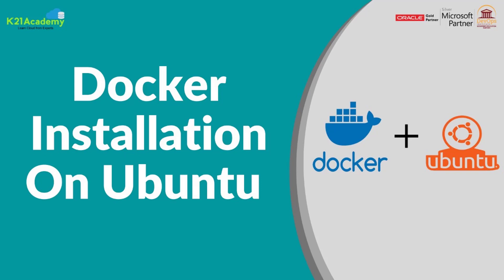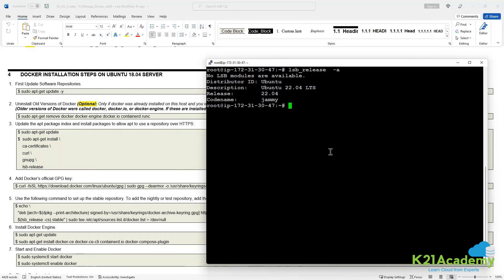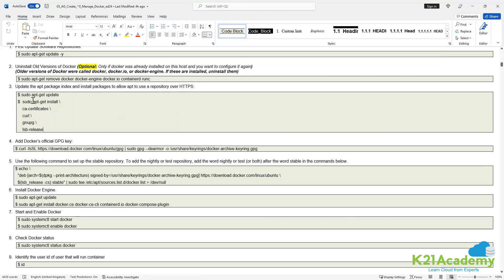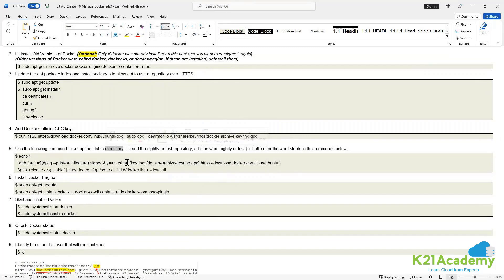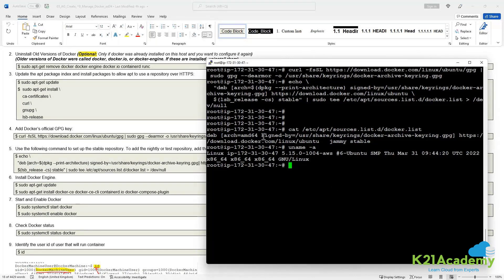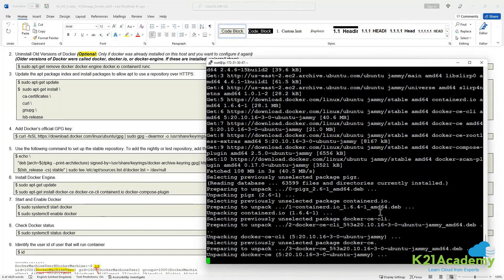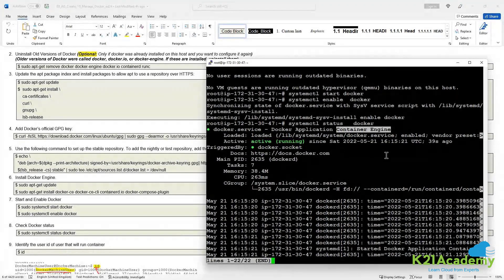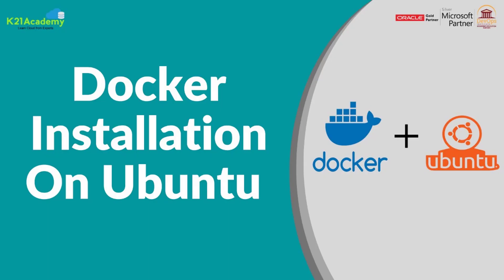Docker Installation on Ubuntu | CKA | K21Academy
Watch our FREE CLASS On Docker & Kubernetes Certification
To Get Higher Paid Jobs

📌 Docker is a containerization tool that helps faster, reliable, portable deployment of applications.

📌 You can Install Docker Ubuntu, Windows, and Mac with quite easy steps.

📌 To get started with Docker Engine on Ubuntu, make sure:

➡️ You have the 64-bit Ubuntu version.

➡️ One Ubuntu server set up with a non-root user with Sudo privileges and a basic firewall.

This video will cover:

00-00:12 -Intro
00:12 -Connect with the Ubuntu Instance.
02:02 - Update ubuntu packages
02:48 -Remove docker Older versions
03:20 -Install Docker
10:20 - Start & Enable Docker services
10:42 - Check Docker Status
11:35- Check Docker version & Info
13:06- How To REGISTER FOR OUR FREE CLASS!

⚡Also, join the FREE CLASS now to learn more about Docker & Kubernetes